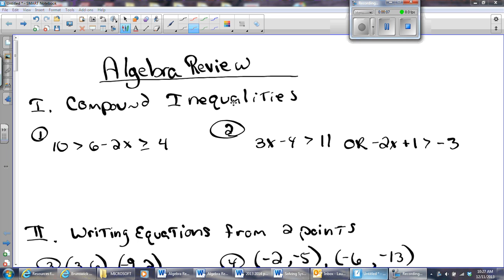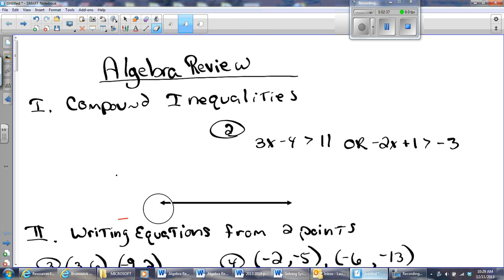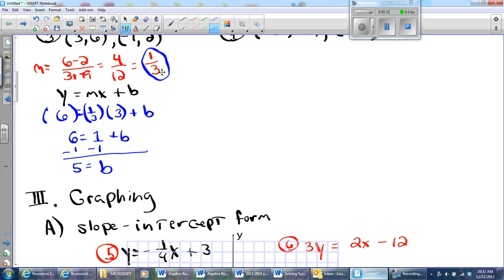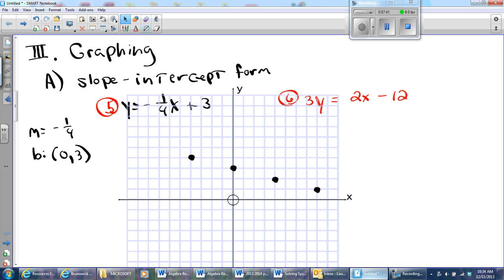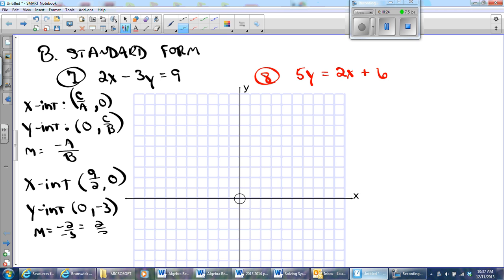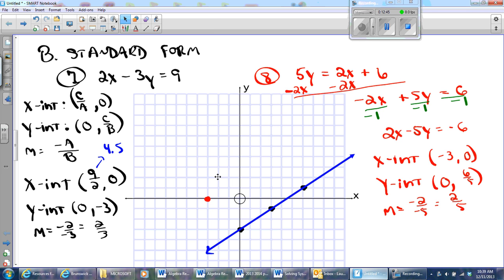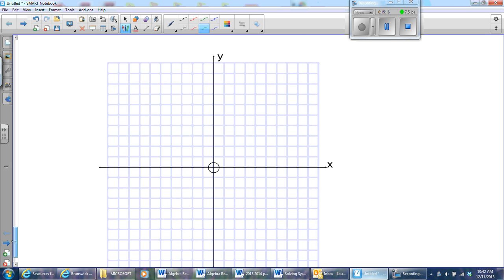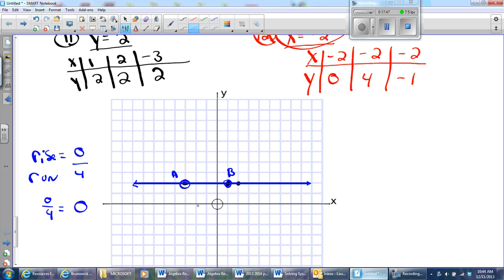December11 Review For Test